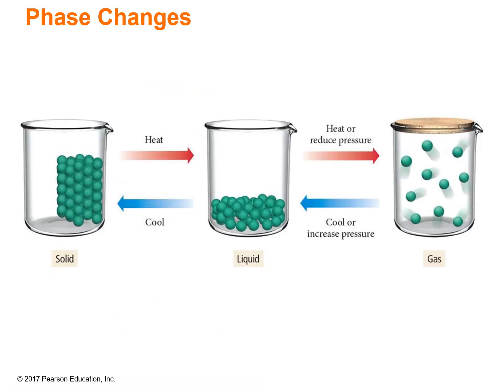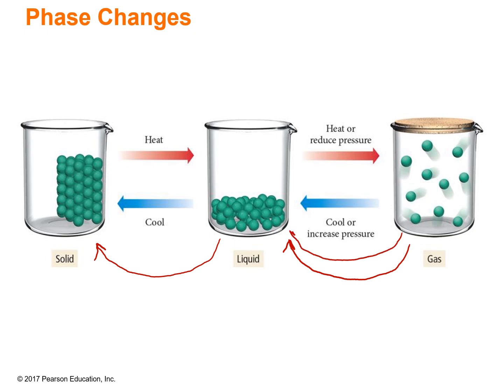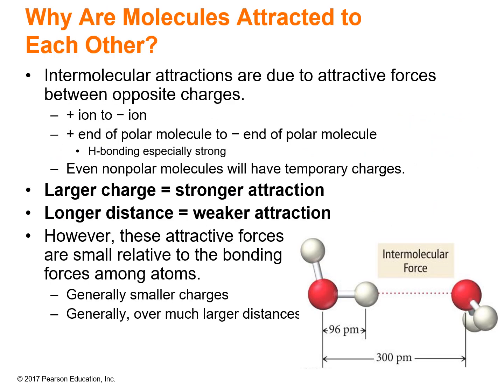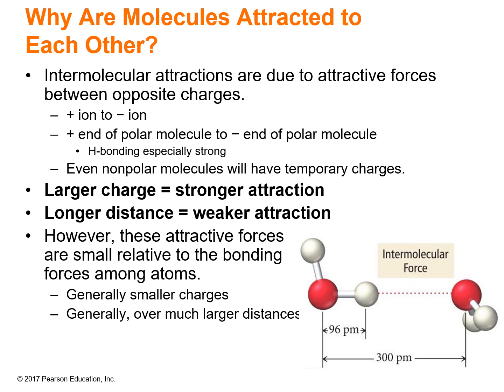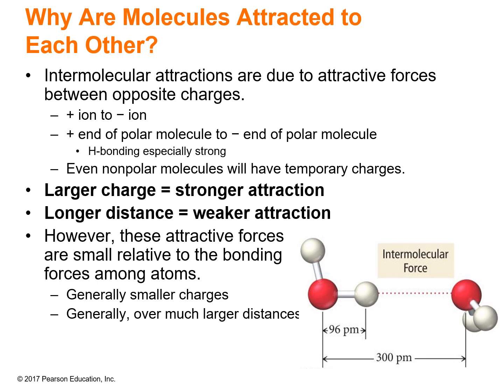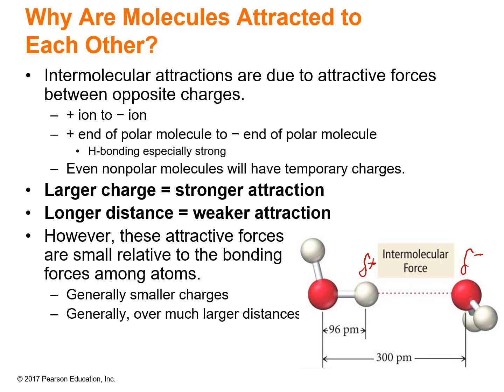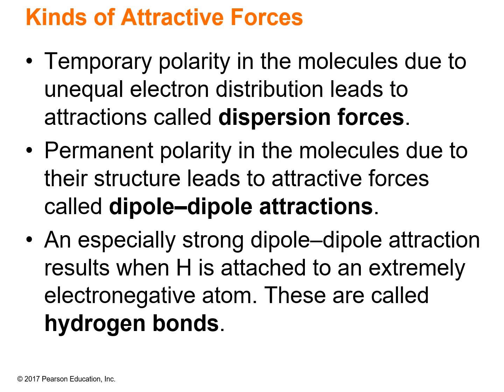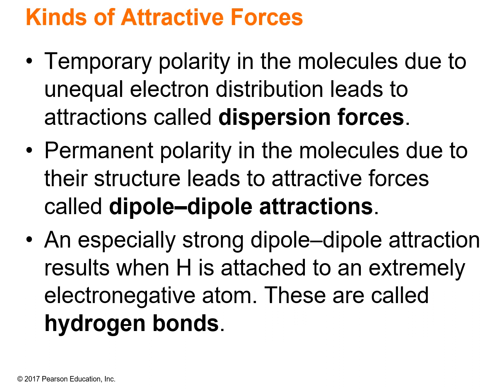Chem 104 Chapter 11 Video 1